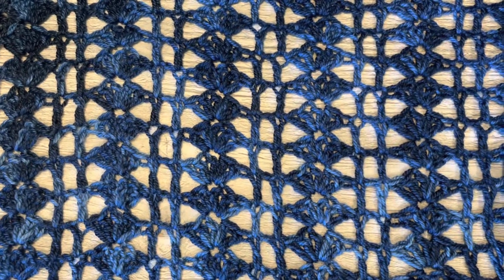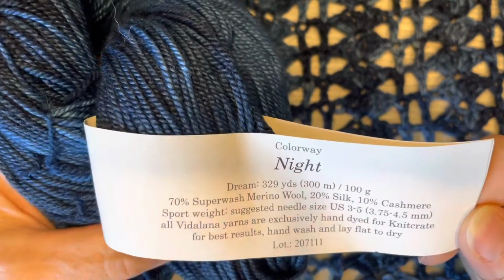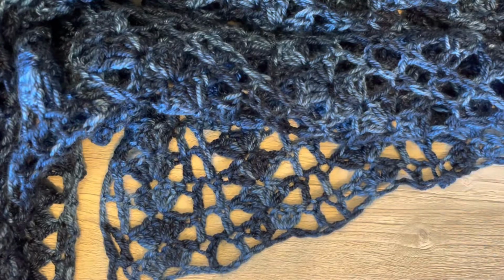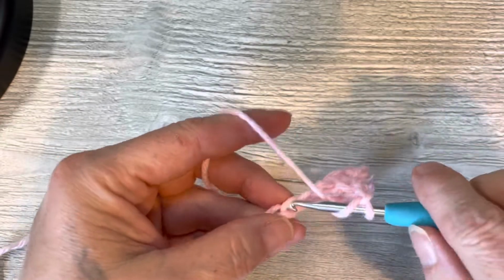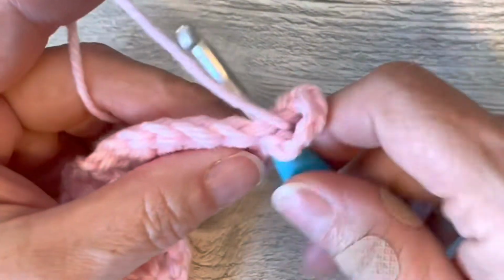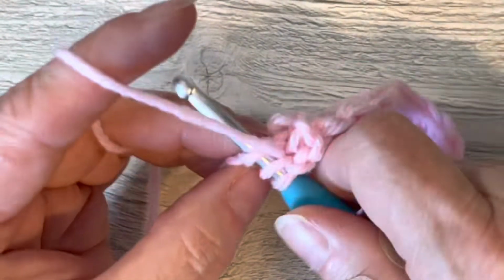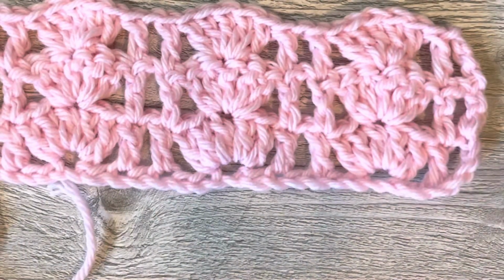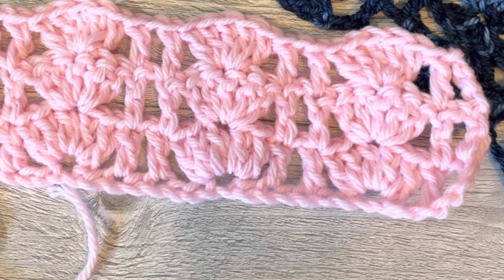Crochet Tutorial for The Owens Shawl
This is a tutorial on how to make the Owens shawl. You can use any yarn and any hook gauge is not crucial. I will show you many different ways to style this as well.

crochettube Happy Mail/Letters welcome and will be featured on the channel in video!

Denise S.

Spiffy Handmade address for any other parcel such as Fed Ex or UPS

Denise S.